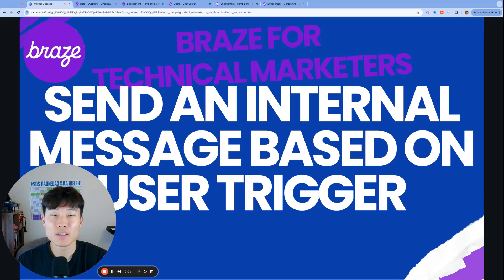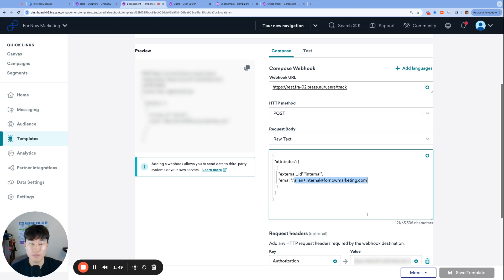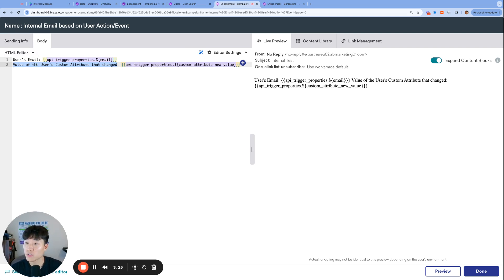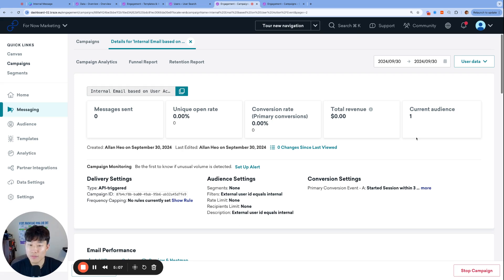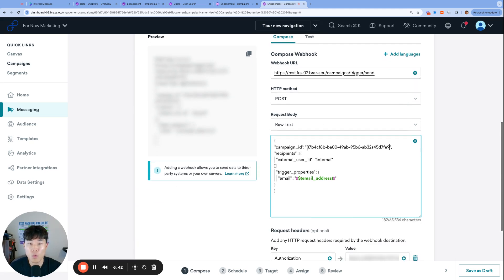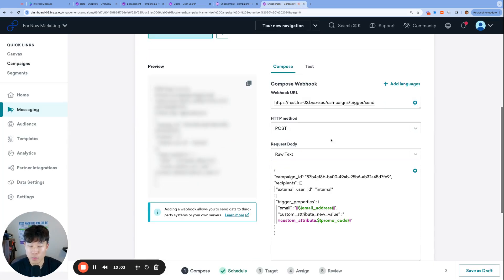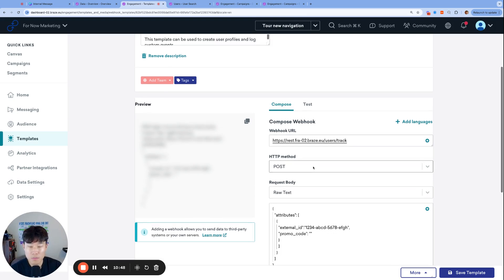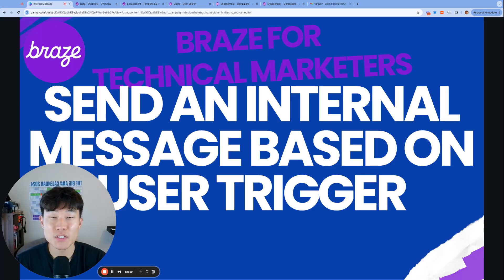BRAZE TUTORIAL - Send An Internal Message Based On User Trigger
🙏🏻 Use Case 🙏🏻
We can even include personal data from the user profile in our internal email!

🙏🏻 Webhook Body 🙏🏻
"campaign_id": "YOUR CAMPAIGN ID HERE",
"recipients" : [{
  "external_user_id" : "INTERNAL EID HERE"

REACH OUT!